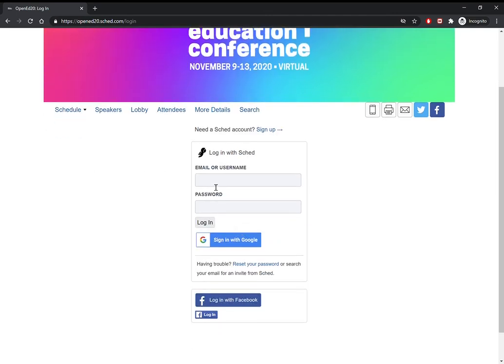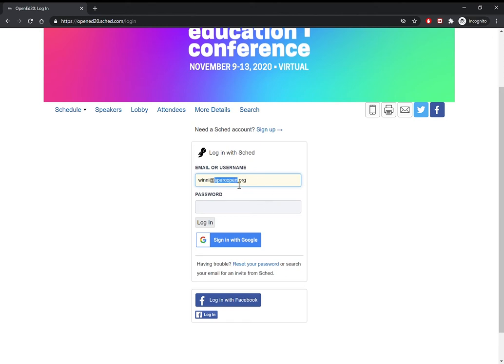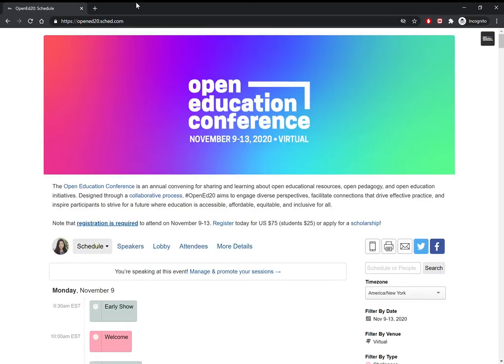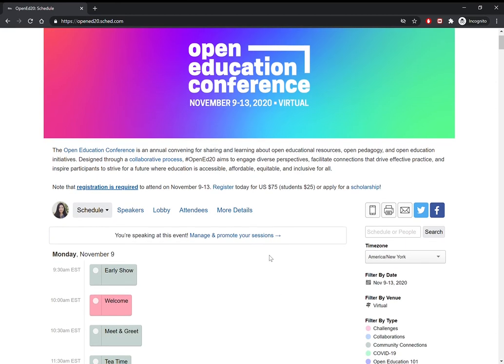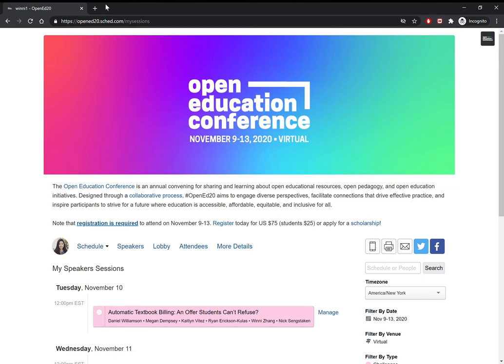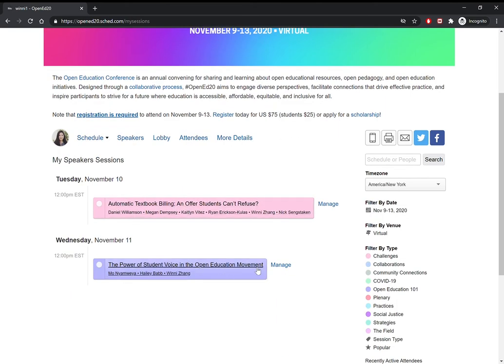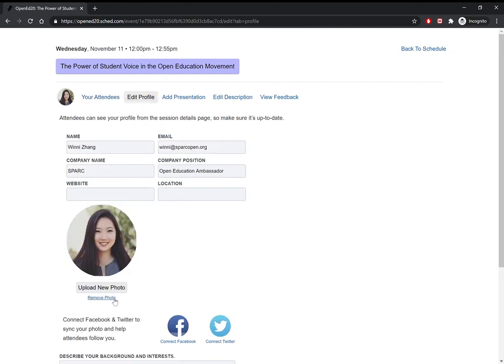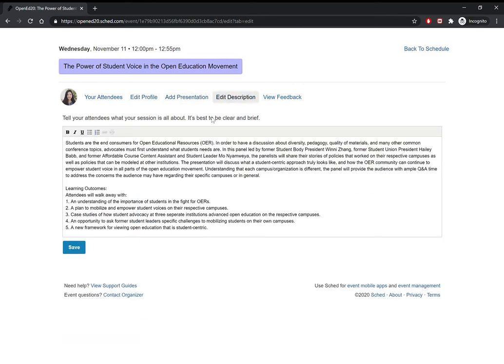Sched Tutorial for Speakers at the Open Education Conference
This tutorial will walk you through how to create an account on sched, edit your speaker profile, edit your session description, and upload presentations to your speaker page. Note this video was created for the 2020 conference. to access the 2021 page (password: opened21).